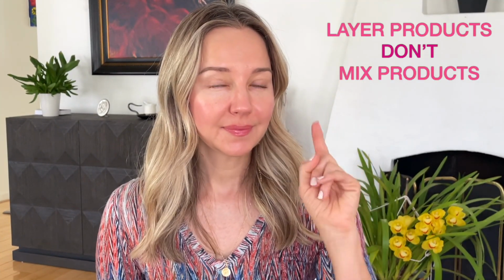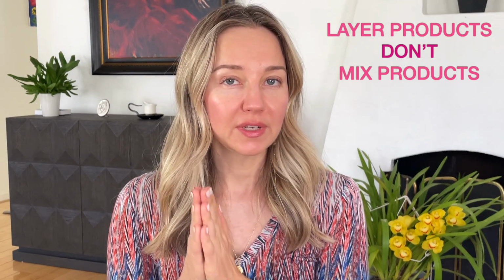Create the Perfect Skincare Routine for You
There are so many little tips and tricks when it comes to combining products and designing a suitable routine for our skin. Some ingredients like benzoyl peroxide can render some antioxidants useless and other ingredients boost each others potency. This video goes through the best ingredients to combine or avoid mixing, the philosophy of how to target a skin concern and how to achieve the best results.

Time Codes:
0:00 - Introduction
0:58 - deciding how to target your skin goals using a multi-pathway approach (hyperpigmentation, acne, anti-aging)
3:43 - Layering skincare vs mixing skincare
4:56 - Exception - Formulators can mix it up!
5:32 - Friends & Foes - ingredients that get along, and ones that don't, (salicylic acid, benzoyl peroxide, face washes)
9:25 - Easy going friends - niacinamide, retinol/bakuchiol combo
9:58 - Hidden friends - what ingredients are in your sunscreen?
10:46 Concentration matters - more is not always better (niacinamide, azelaic acid, retinol)
11:49 - Irritants - What makes certain ingredients overly strong?
12:35 - What to look for in a sunscreen
15:32 - Oil & Water
16:44 - General rules: apply watery products first
17:54 - Ingredients that aggravate hyperpigmentation
19:10 - Outro